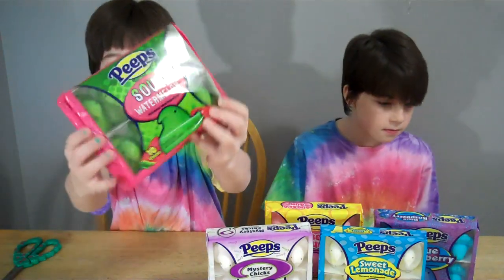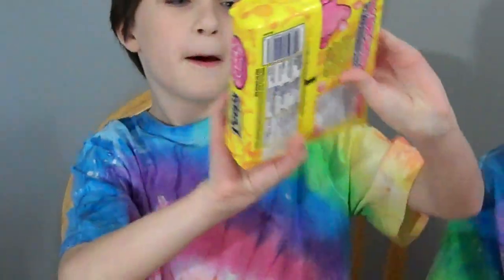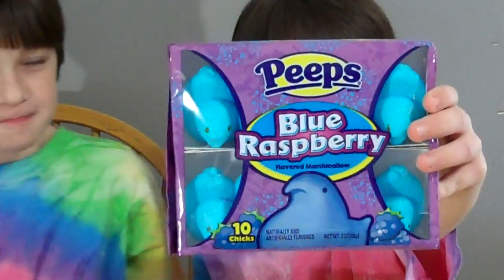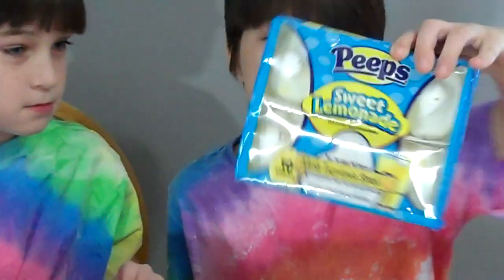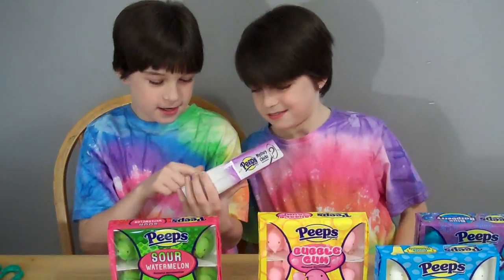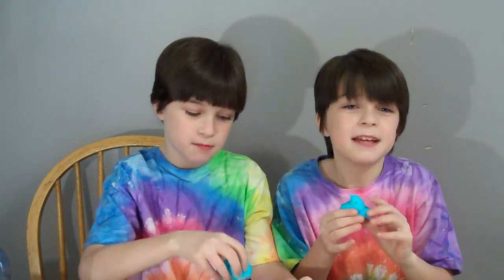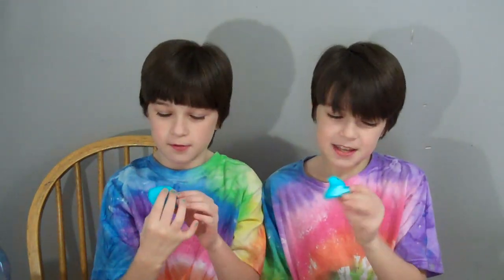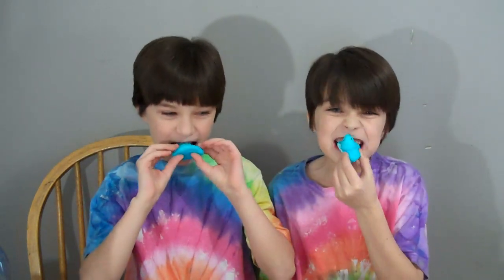PEEPS Taste Test Challenge!!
The twins hate everything but how will they like the Peeps ??
Watch to find out their hilarious reactions!!
PS .. try Peeps for yourself and make your own decisions!!
Why not do your OWN Peeps challenge ?? We would love to see it. :)